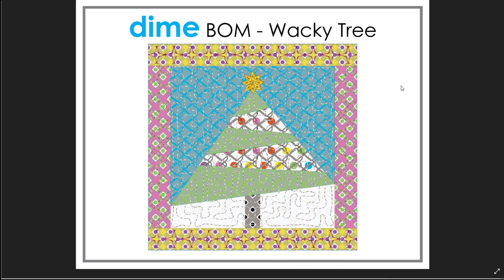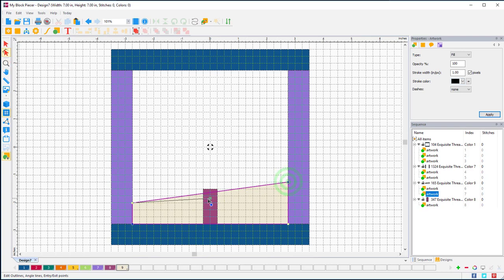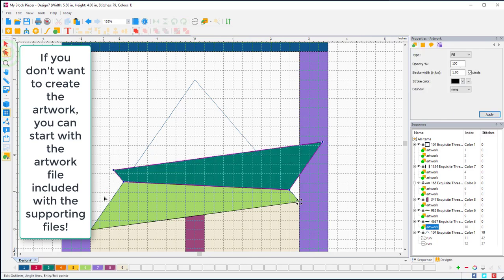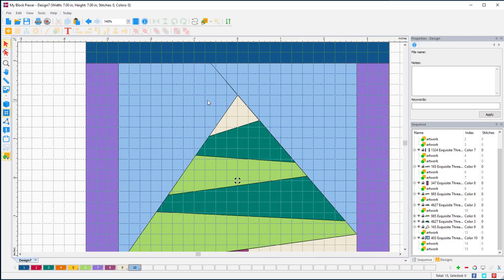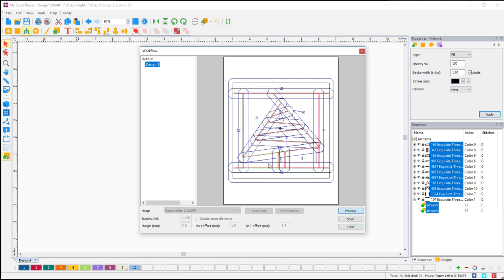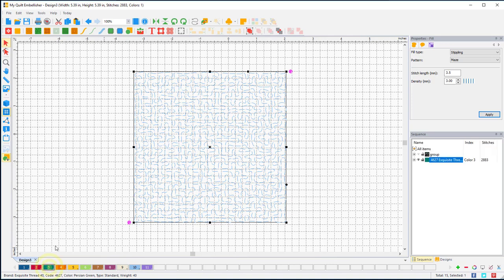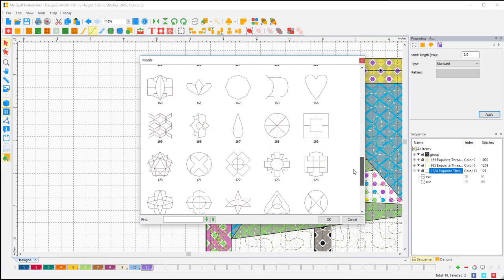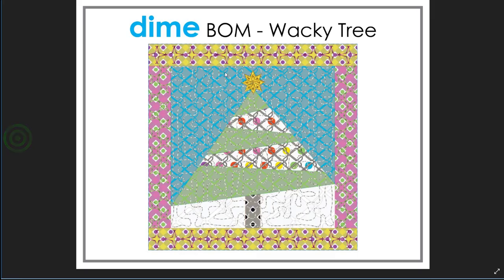Block of the Month - 09 Wacky Tree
The Block of the Month series continues with Block 9.  Learn how to use My Block Piecer to achieve flawless results when making quilt blocks.